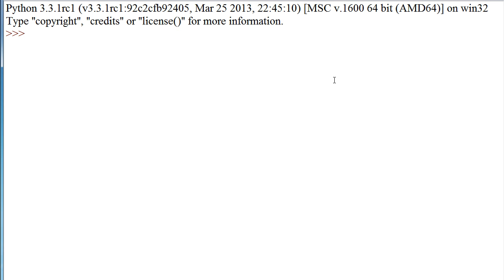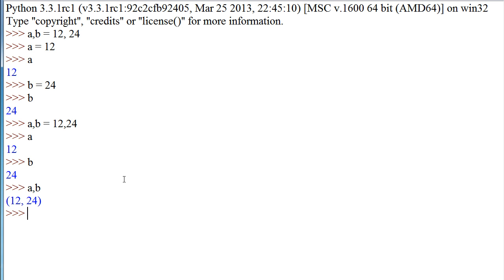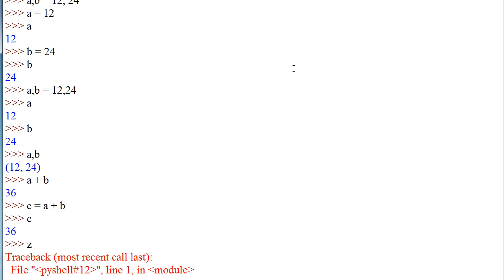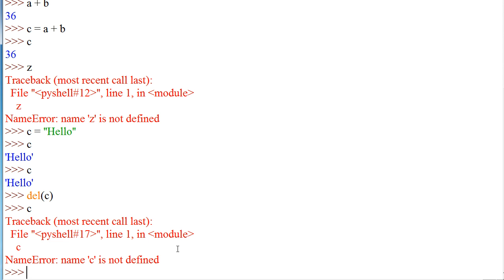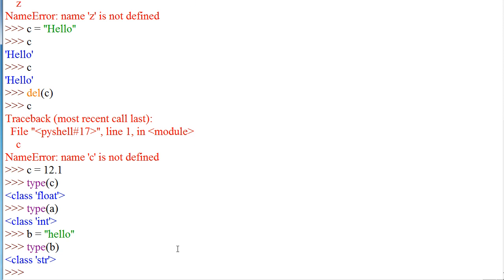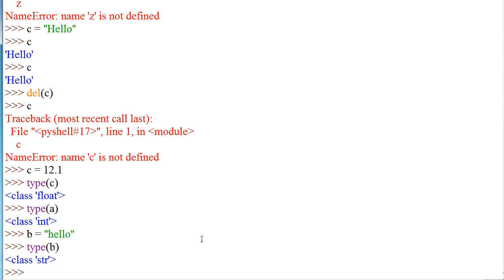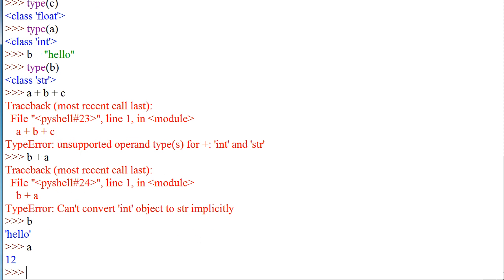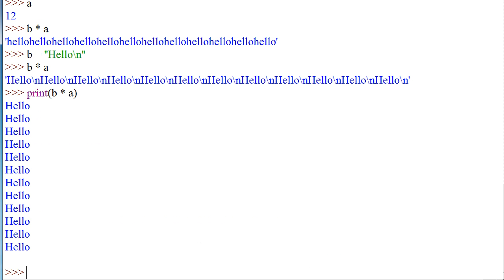Python 3 Tutorial 4: Variables